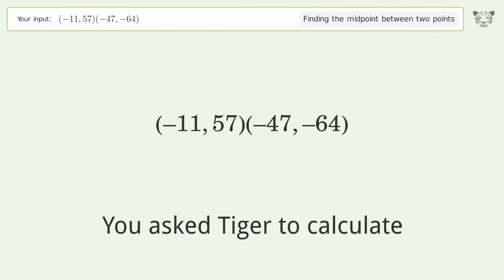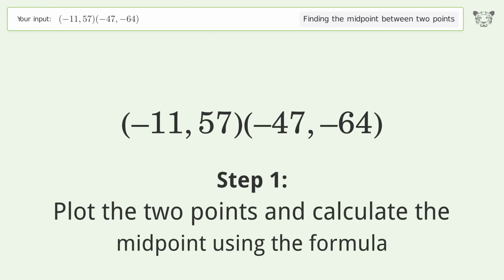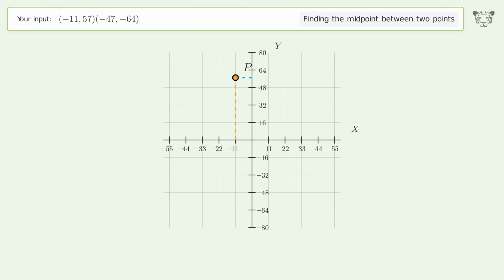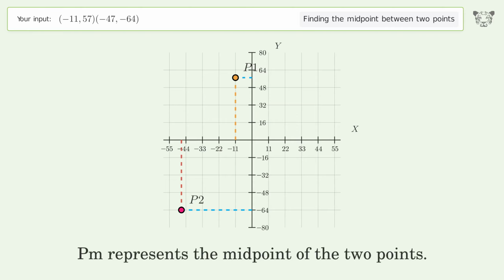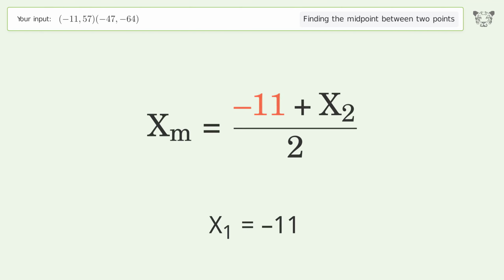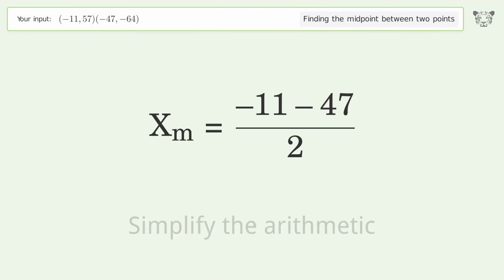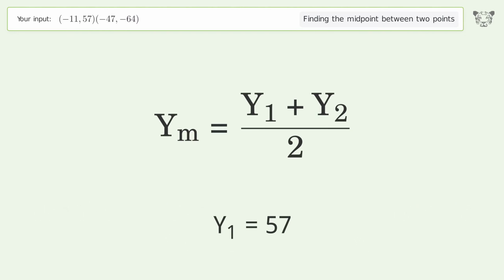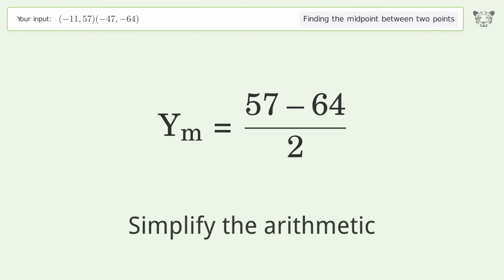Find the midpoint between two points p1 (-11,57) and p2 (-47,-64): Step-by-Step Video Solution